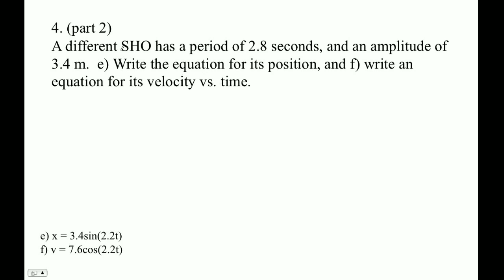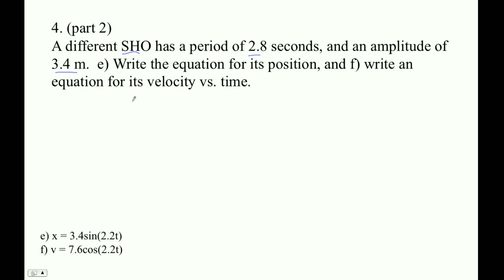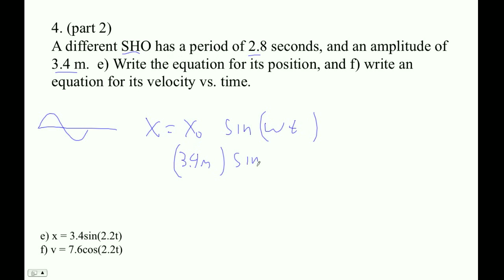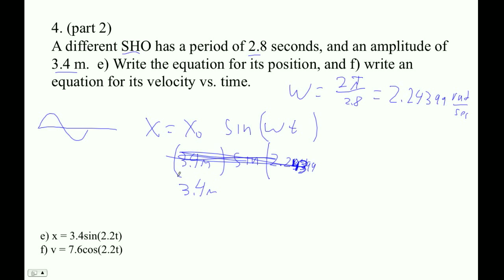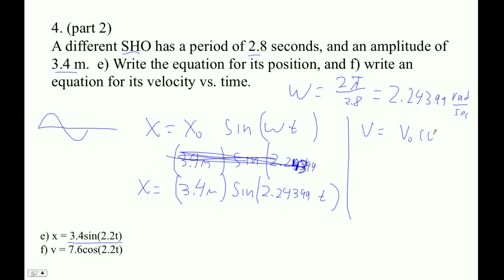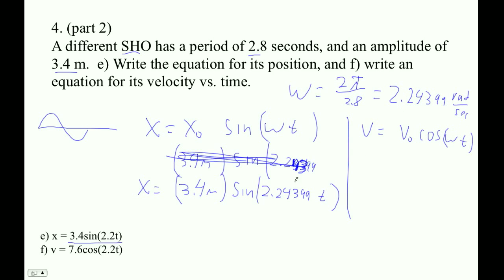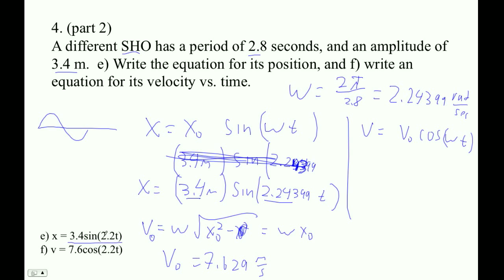HTPIB11 SHM Problem 4ii